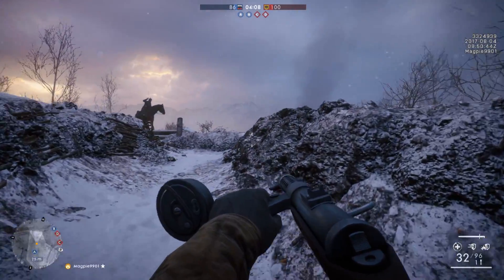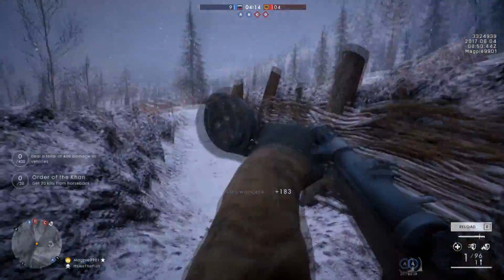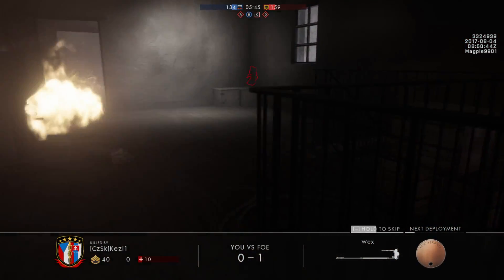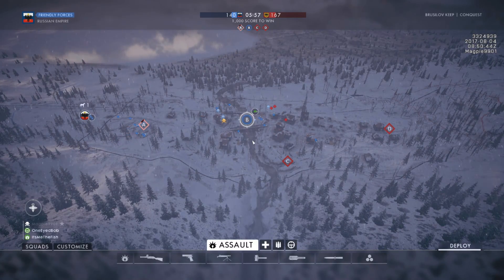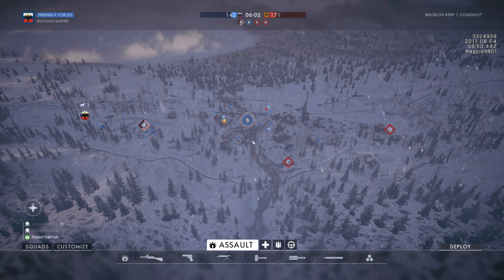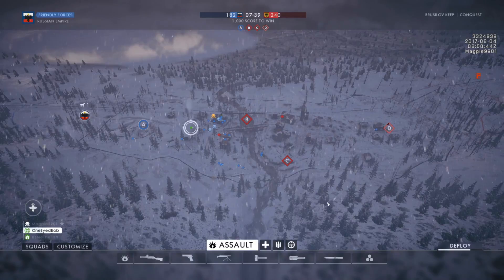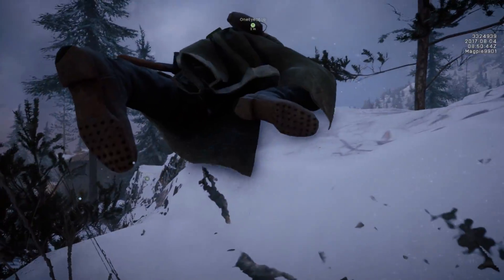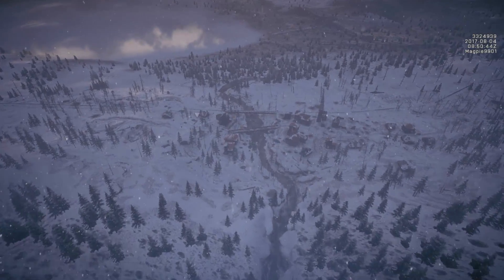BATTLEFIELD 1 - Perks System Explained.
Perks (specializations) are coming to battlefield 1, the first selection of which are now available for testing on the cte server. btw the gameplay footage is from the conquest version of Brusilov keep, A highly enjoyable map in this mode!